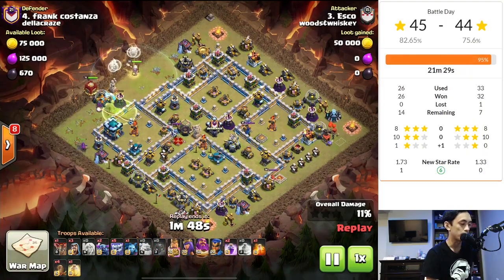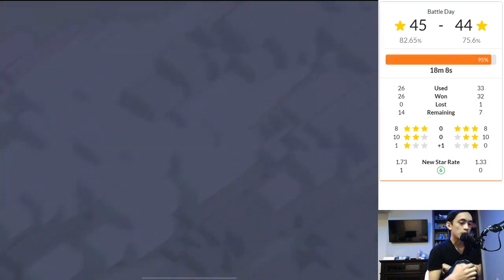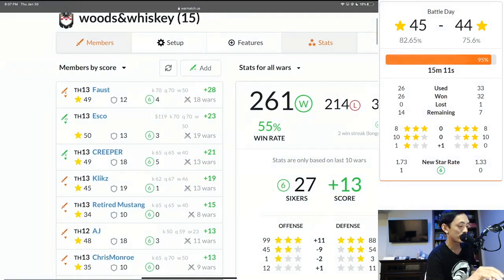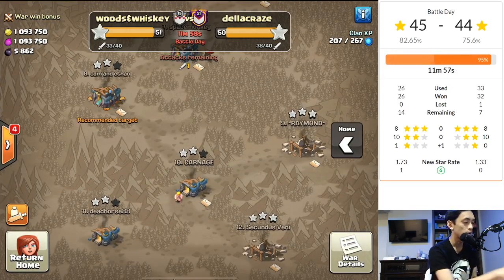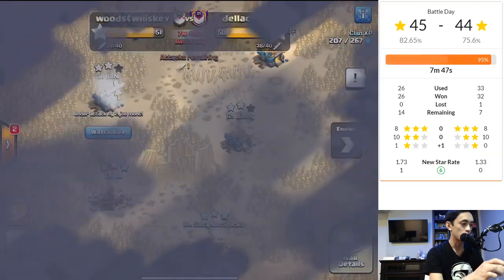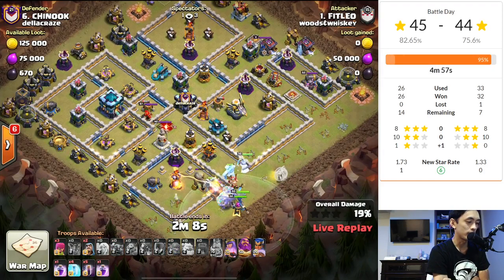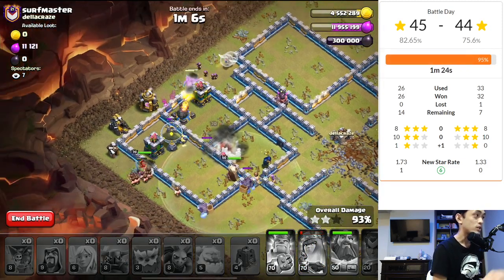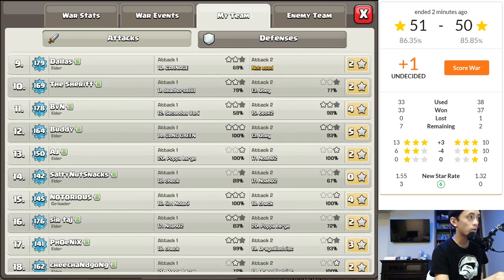woods&whiskey vs dellacraze (January 2020) | Clash of Clans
57-50 Win!